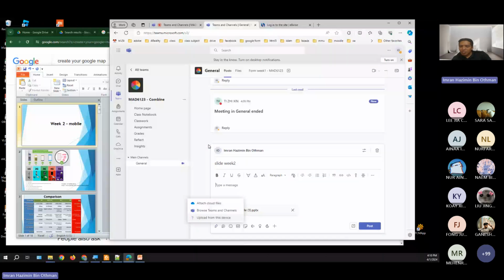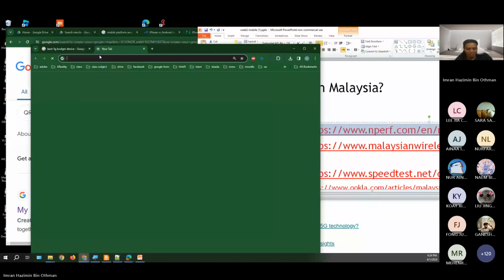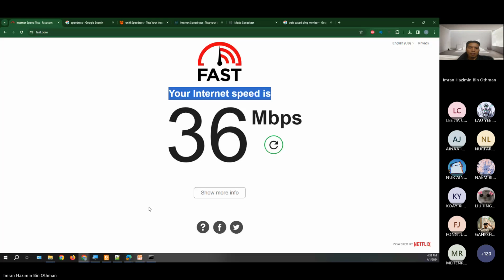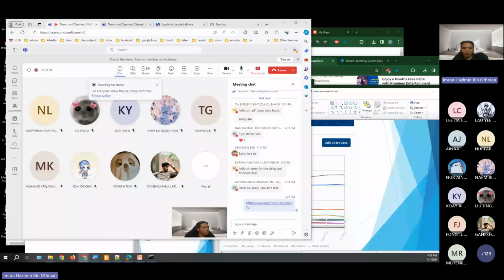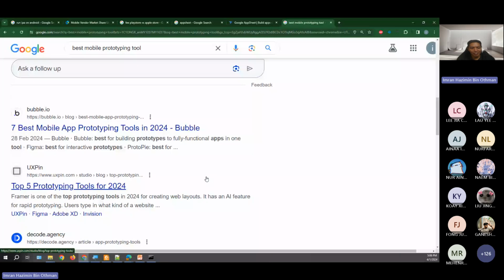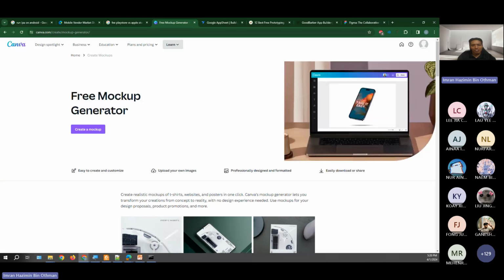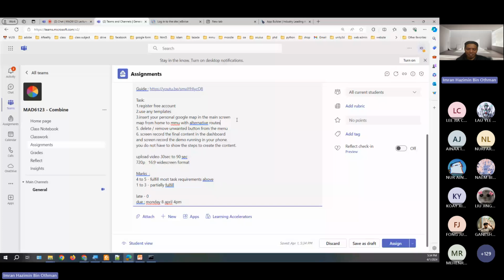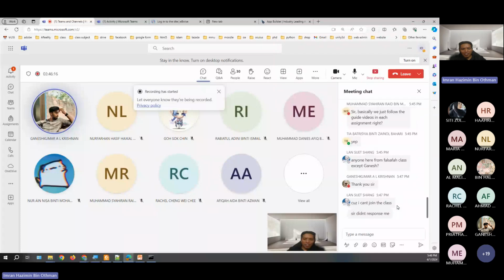MAD6123 Lecture 2 - 1 apr 2024 Mobile App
Quality of MS Team recording is not good.
1:06:33 If I forgot to mention , size is  720p 16:9 through out the semester
1:07:33 zero mark for late